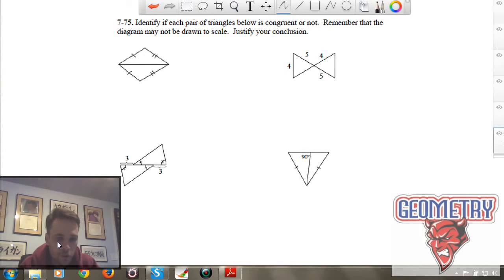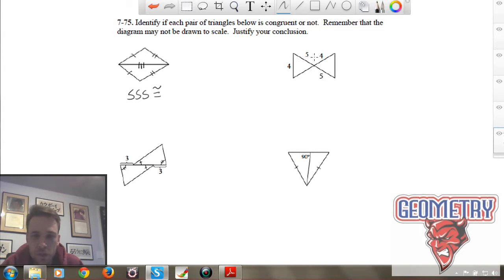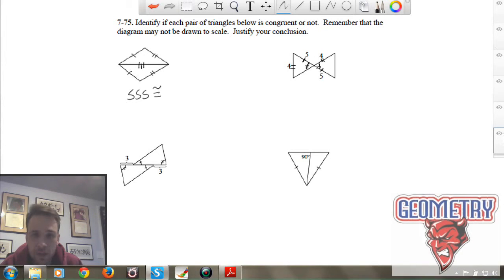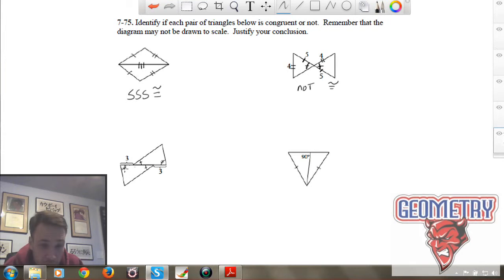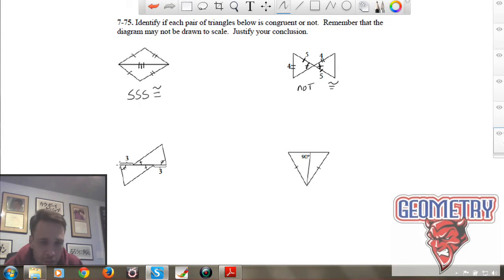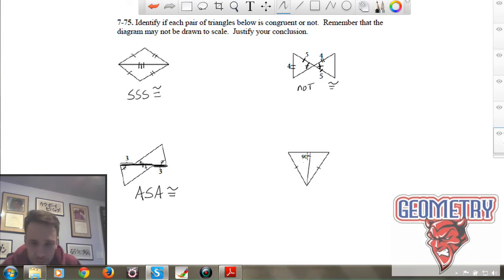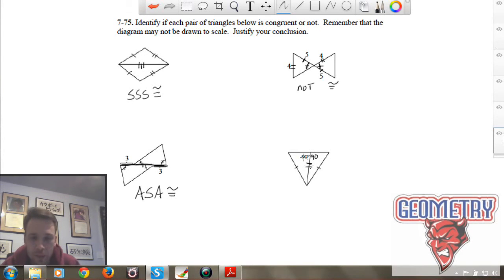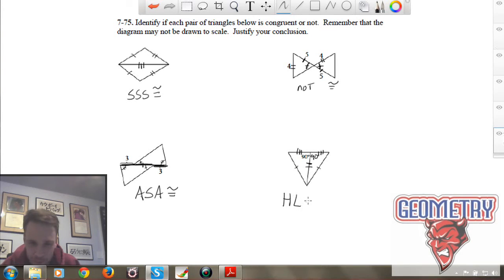Regular Geometry Chapter 7 Problem 75